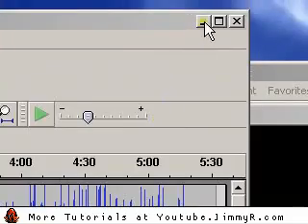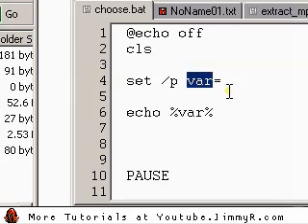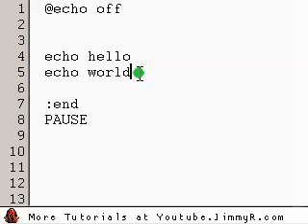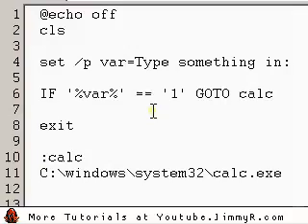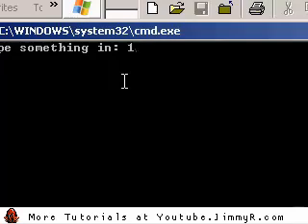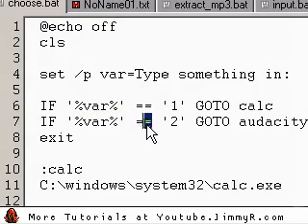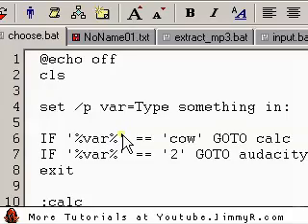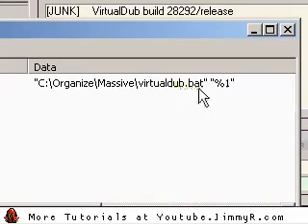▶ Batch Files Continued Part 3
For All Full Version Softwares

For Tips and Tricks and Computer Tutorials

For Full Version Highly Compressed PC Games